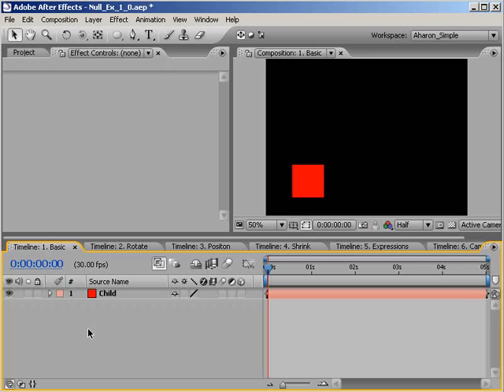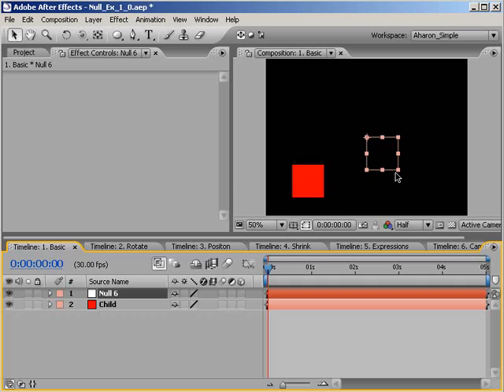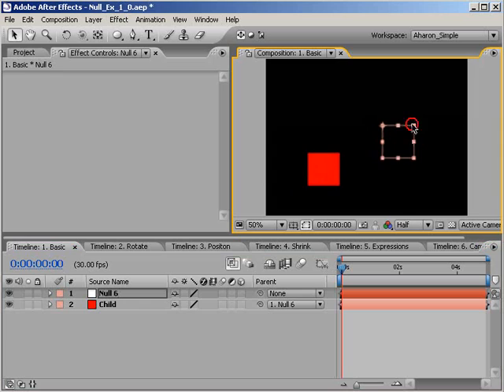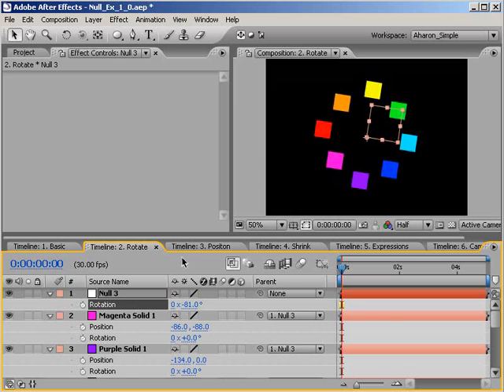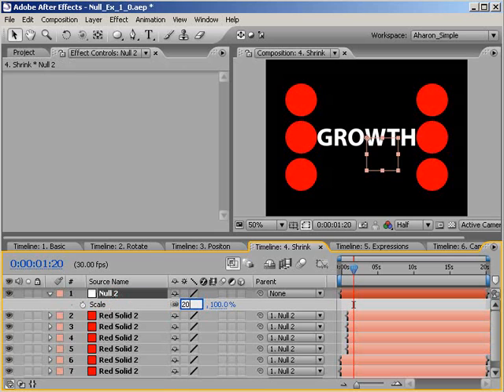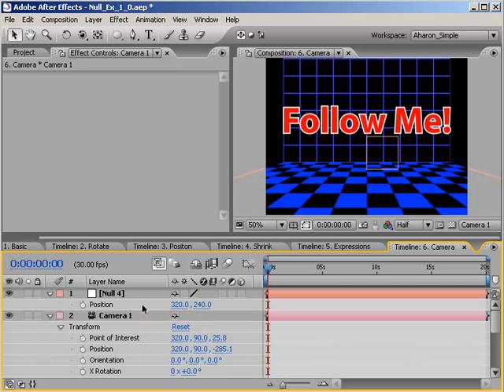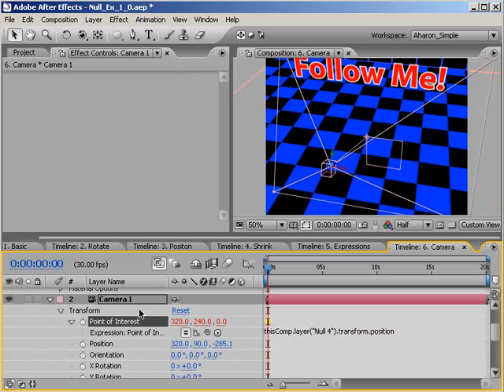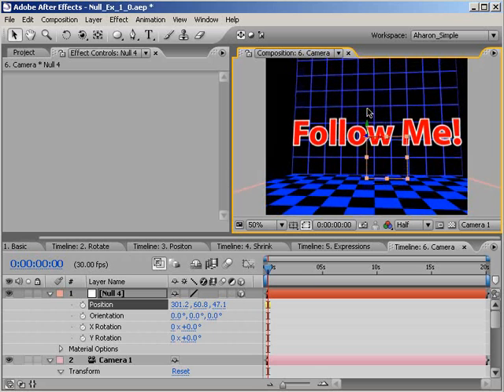Working with Null Objects in AE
In this video tutorial, Creative Cow leader Aharon Rabinowitz shows you how working with Null objects lets you get better control of your animation. He also shares a technique for using nulls to make 3D camera motion easier.